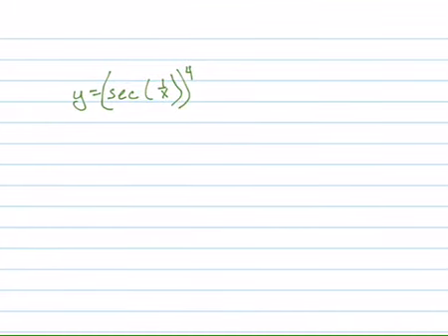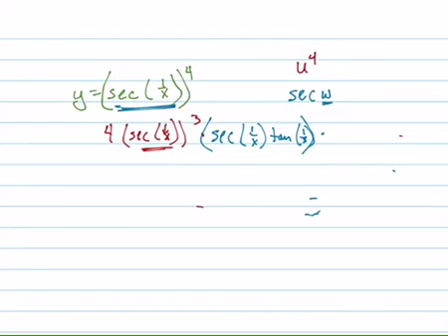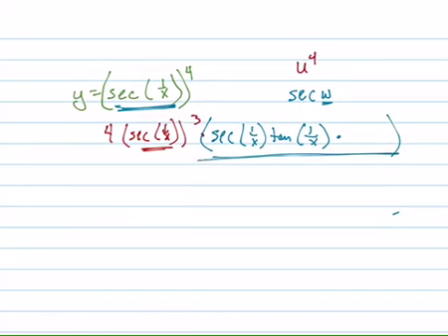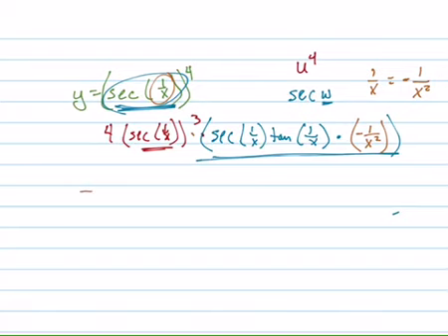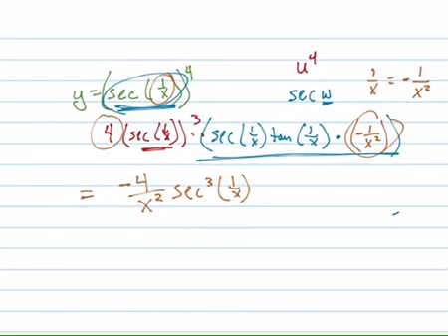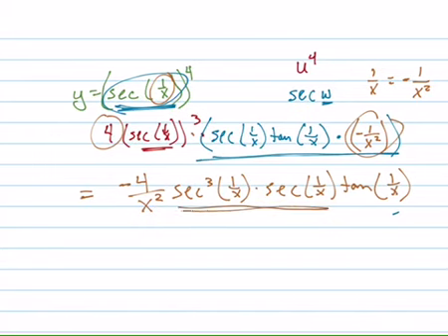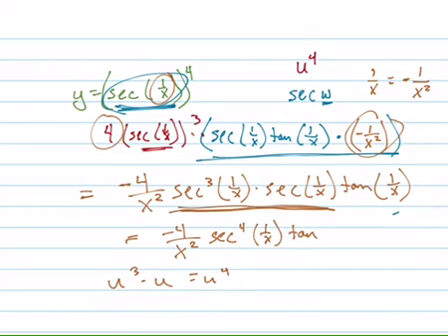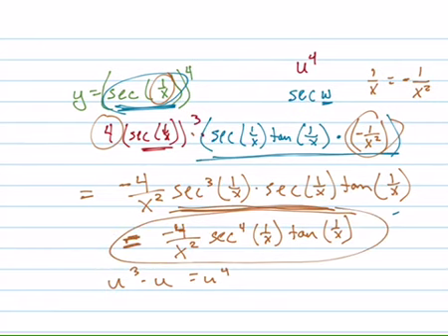Find derivative of y=sec^4(1/x)